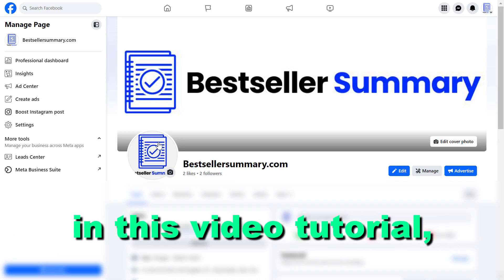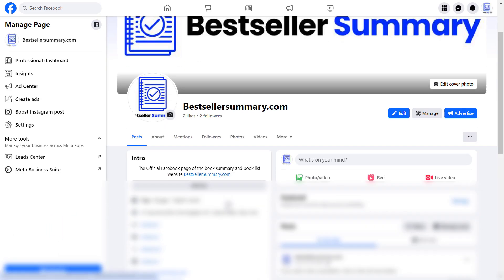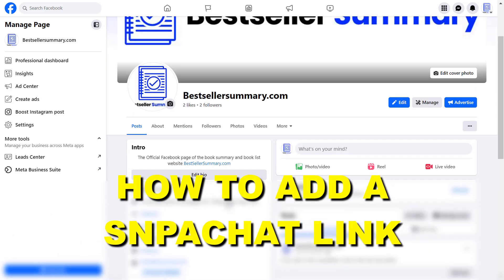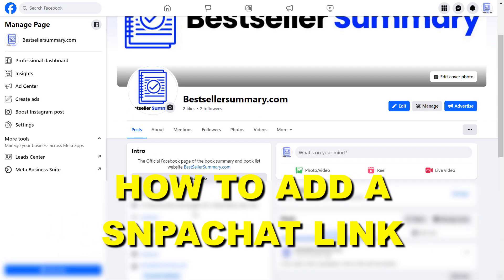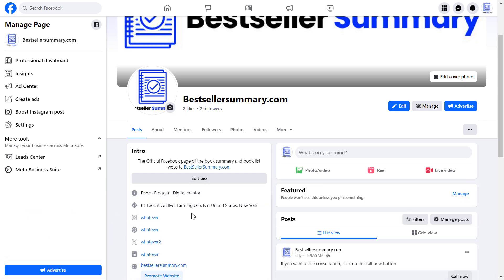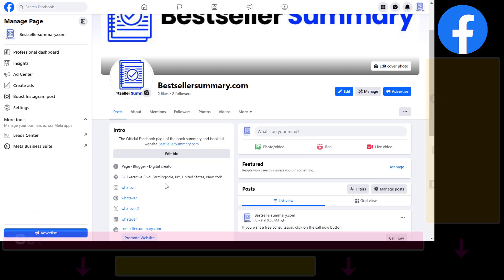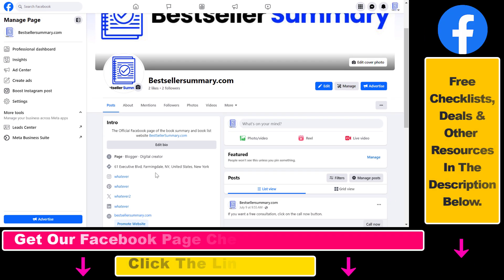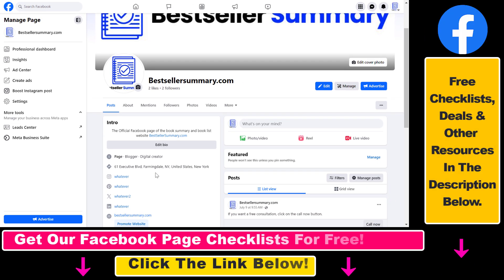How To Add Snapchat Link To Facebook Page? [in 2024]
Learn how to add a Snapchat link to a Facebook page.